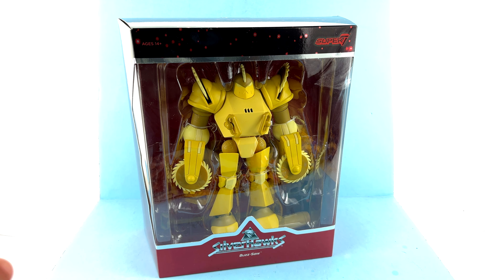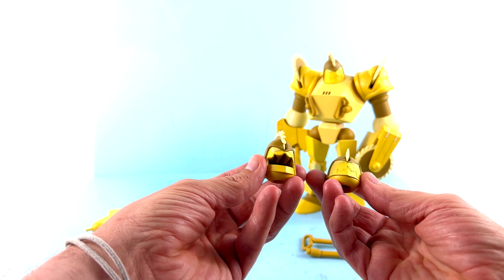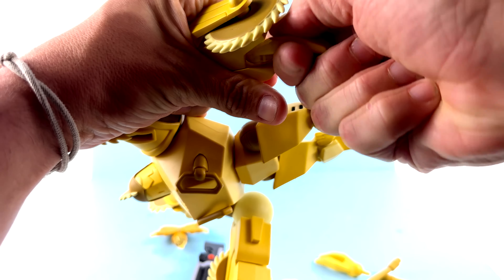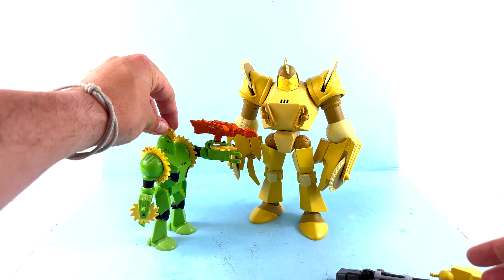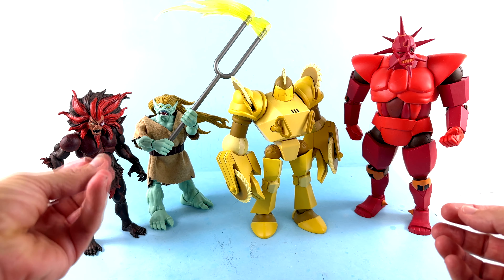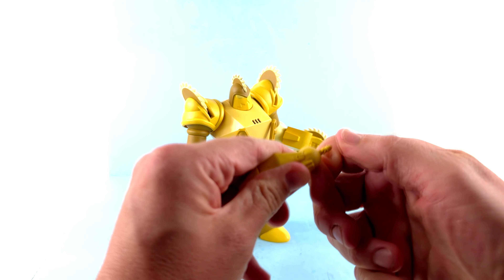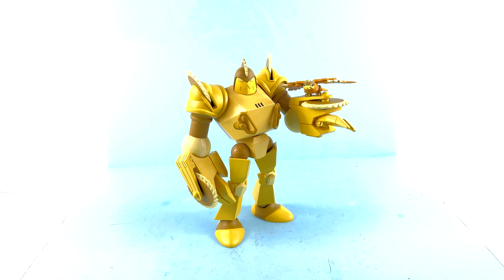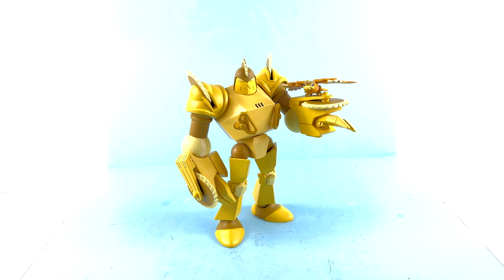Super7 SilverHawks Ultimates! BUZZ-SAW Video Review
On today's episode, Optibotimus takes a look at the Super7 SilverHawks Ultimates! BUZZ-SAW!!!